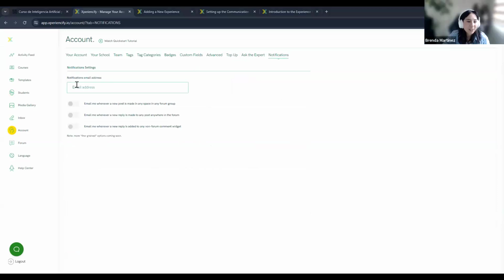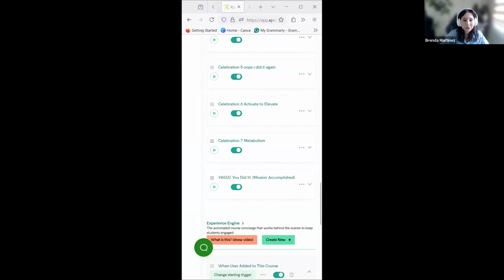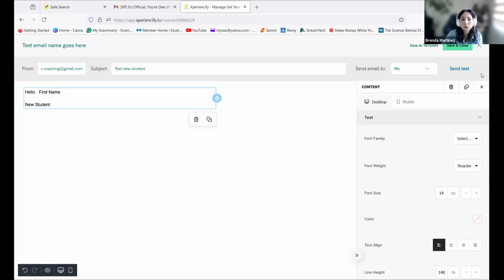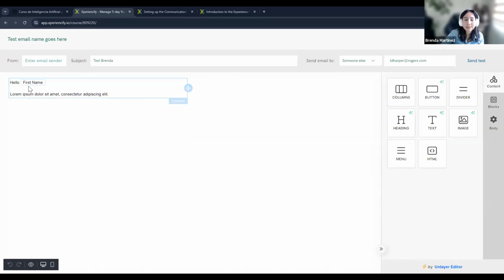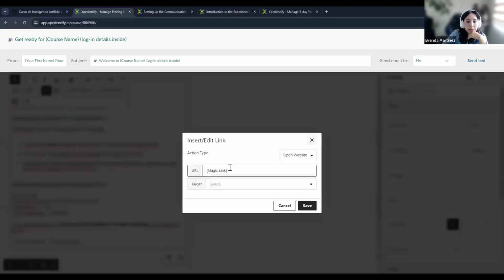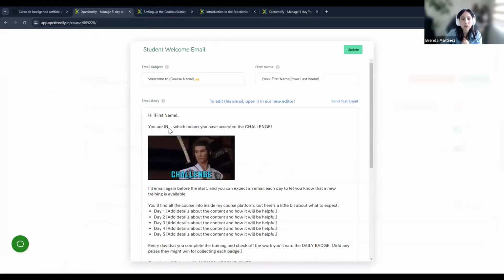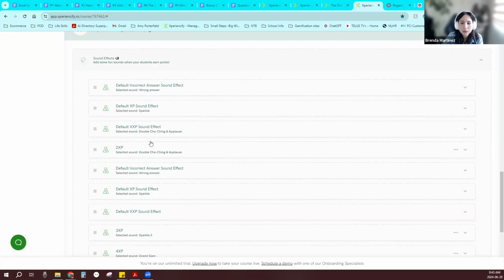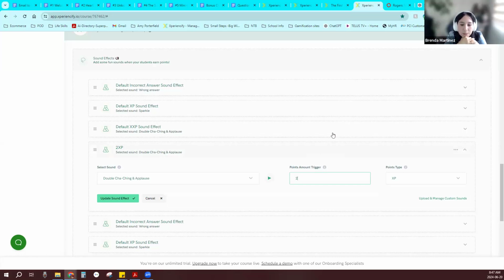XP Office Hours, Jun 20, 2024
Notifications
00:01:09 - 00:02:19: Discussed notifications for new student enrollments and the need for manual checking.
00:04:19 - 00:06:14: Steps for setting up email notifications in the experience engine.
00:06:14 - 00:08:09: Explained using templates and duplicating experiences for notifications.
00:10:10 - 00:11:07: Tested notification setup by sending an email.
User Questions and Email Testing
00:11:07 - 00:14:44: User questions about email builder; instructions on sending test emails.
00:14:44 - 00:17:09: Troubleshooting email settings and delivery issues.
Email Service Clarification
00:17:59 - 00:18:55: No separate email service needed; current system suffices.
Email Builder and Links
00:19:00 - 00:25:03: Demonstrated adding links in emails; verified link functionality.
Testing Emails
00:25:04 - 00:33:10: Tested emails as a student to ensure link functionality.
Best Practices
00:33:11 - 00:36:00: Recommended adding oneself as a student for testing; noted students can't be added to unpublished courses.
Payment Integration
00:37:00 - 00:37:44: WooCommerce can be used for payments, but requires manual student addition.
True/False Sections Issues
00:46:23 - 00:52:54: Discussed issues with true/false questions causing problems and the need for special handling; plan to contact support.
Feature Requests and System Capabilities
00:52:54 - 00:55:00: Inquiry about system features like shopping cart and email marketing; some capabilities require external tools.
Homework Submission
00:55:00 - 00:56:09: Discussed students submitting video homework via email, confirmed responses go to instructor's email.